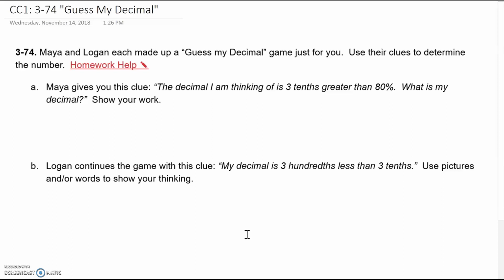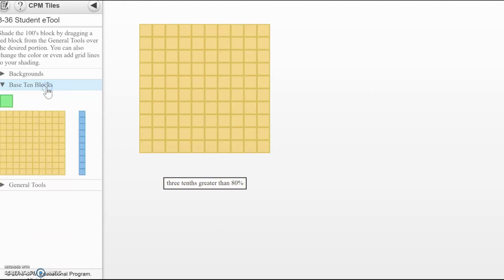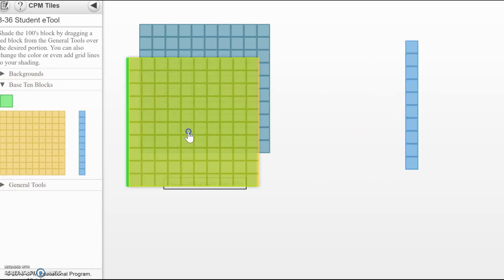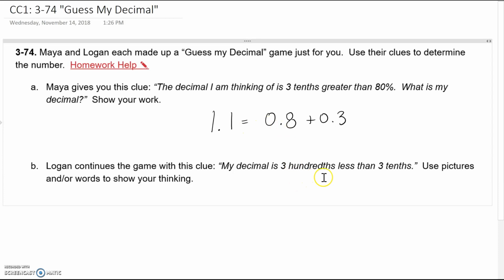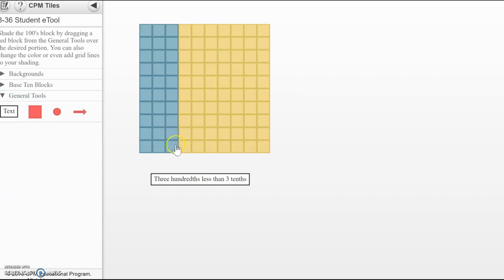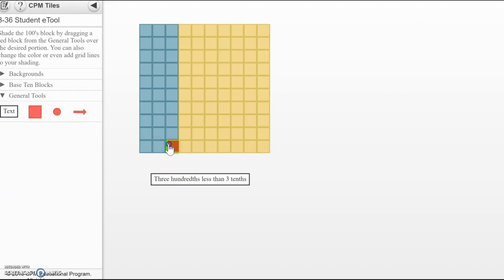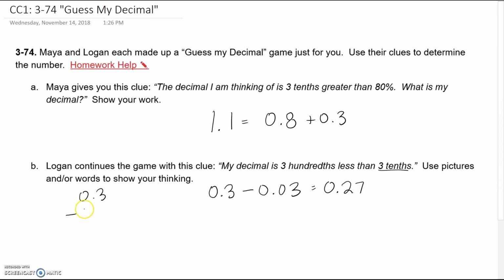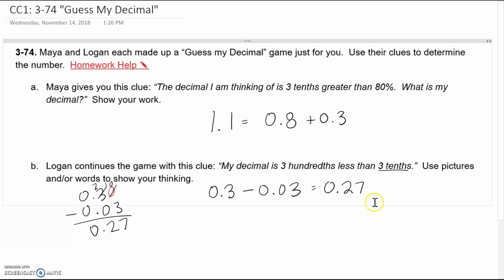CC1: 3-74 "Guess My Decimal"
CPM CC1 problem involving adding/subtracting decimals using base 10 blocks